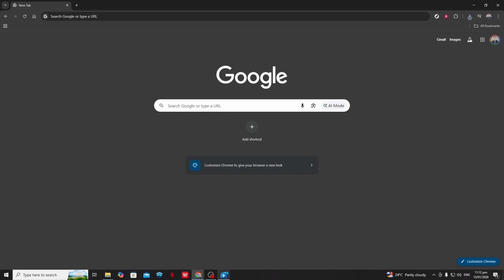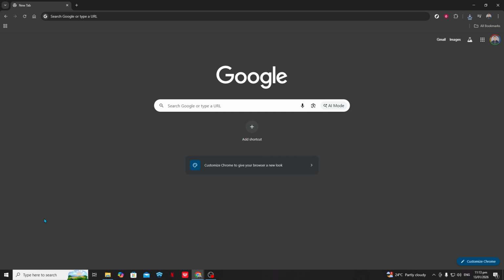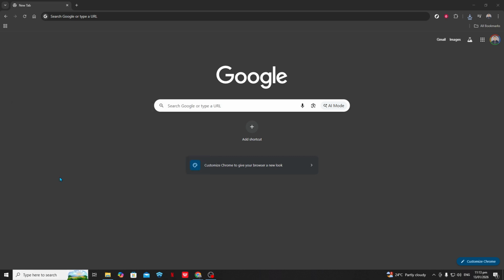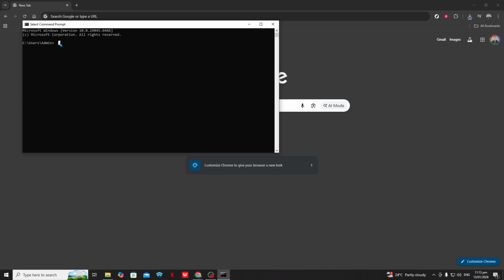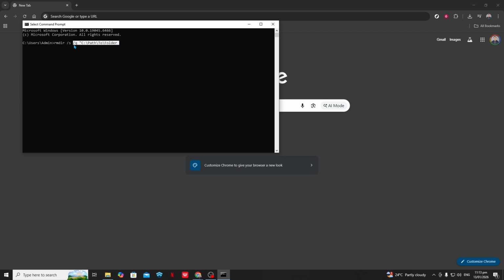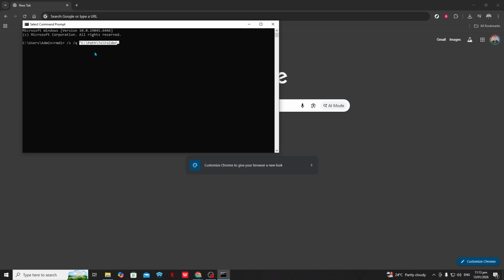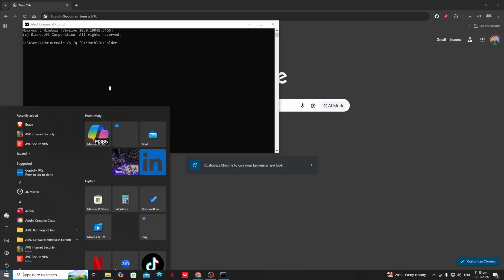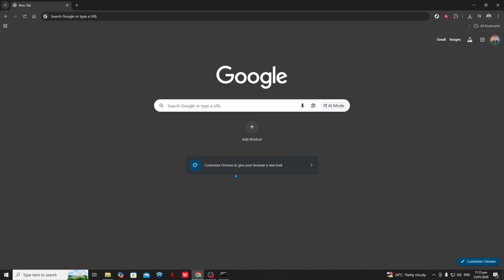How to Force Delete a File That Can't Be Deleted on Windows 10 and Windows 11 (Latest Update)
How to Force Delete a File That Can't Be Deleted on Windows 10 and Windows 11

In this video, you’ll learn how to force delete a file that can’t be deleted on Windows 10 and Windows 11. Sometimes files get stuck due to permissions, running processes, or system restrictions, and Windows won’t let you remove them normally.

We’ll show you several methods to delete stubborn files, including using File Explorer tricks, Command Prompt (CMD), PowerShell, and third-party tools. This tutorial is perfect for beginners and advanced users who want to clean up their system and remove unwanted files safely.

🗑️ Learn how to remove any stubborn file quickly and safely on Windows 10 or Windows 11!